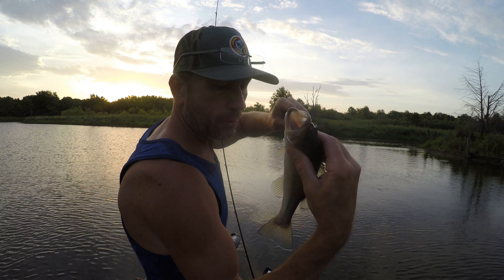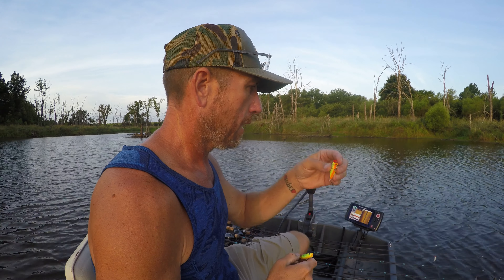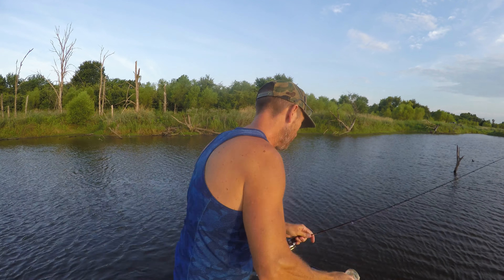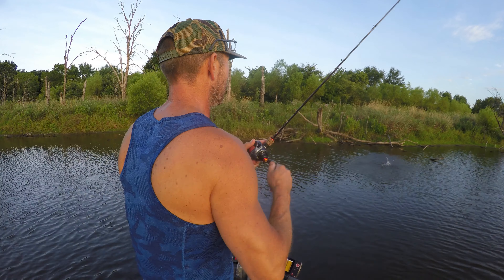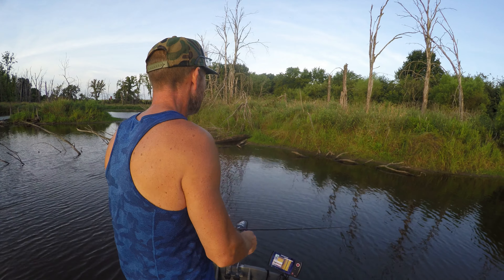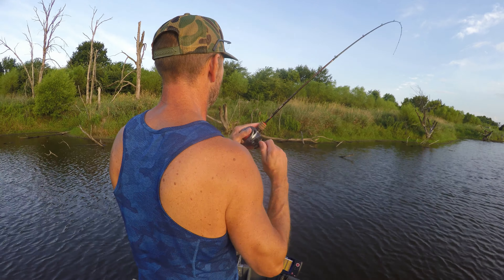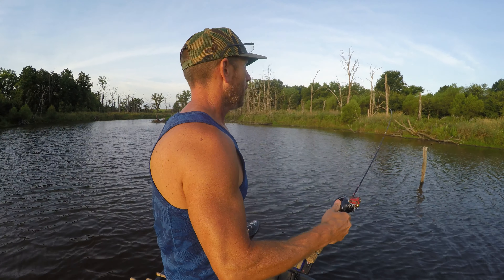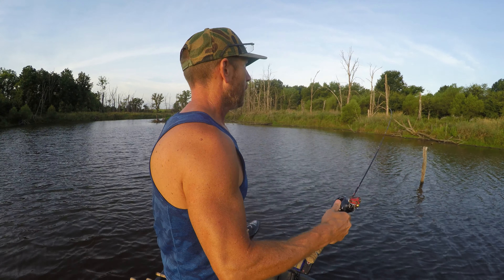Aliexpress BFS Ultra Light Topwater Popper Comparison smallest cheapest Bass Panfish Baits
here's the shootout some of you as well as myself have been waiting for...
keep in mind i'm still waiting on one other brand of popper to show up and there are several others on aliexpress but here's the three different brands i ordered a while back..
two of these showed up around the same time but i started using the feathered tailed one from TSU Tsurinoya and never even bothered to throw the banshee or give it a fair shot..
then along came the Noeby so if figured it was time to just see which one if any stood out from the others and just how well they all worked..
so here are the contenders... all from aliexpress..
$2.65 Noeby 35mm 2.5g single tail treble hook popper
$3.69 Tsurinoya 40mm 3g double treble with tail feather treble hook popper
$0.98 Banshee 45mm 3.3g double treble hook popper
as you can clearly see they all get hit and the hooks are sharp and seem to keep fish pinned ..
i honestly haven't fished the other two enough to actually say they don't work as well as the tsurinoya but pfefer it over the others just on the tail feather treble and the overall paint seems to be a better quality..
the noeby and banshee seem to have roughly the same quality hooks and paint.. which is pretty nice just not on the same level as the tsu in my opinion..
however you can get almost 4 banshees for the price of just one tsu
so based just on performance and price some would say the Banshee is the clear winner..
anyway you guys order up a few i mean you can't not considering the price and you be the judge..
here's the links for all three...

US $3.85  6%OFF | TSURINOYA DW55 40mm 3g  Mini POPPER Lure Hard Bait Artificial Baits Top Water Fishing Lures  POPPER

US $2.99  30%OFF | Noeby 35mm 2.5g mini hard fishing popper lure bait floating hitting the water fiercely for bass fishing tackle

plus another popper i ordered a while back but just received and didn't make the shootout..
I'll be testing it out today 8/15/2020 and will let you know how i like it in upcoming videos..

US $3.71  7%OFF | Mini Popper 2g 4.2g VMC Hook Fishing Tiny Lure Floating Action Small fishing bait Stream Hard bait Trout Micro lures